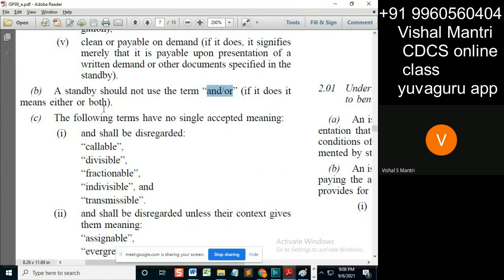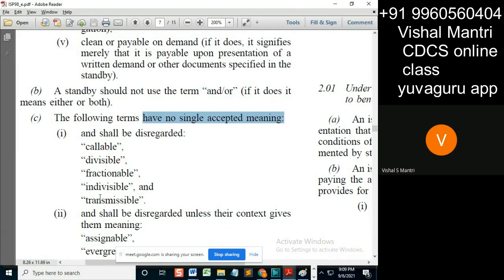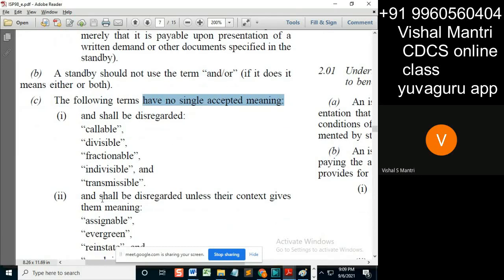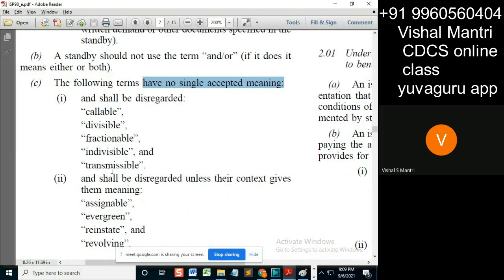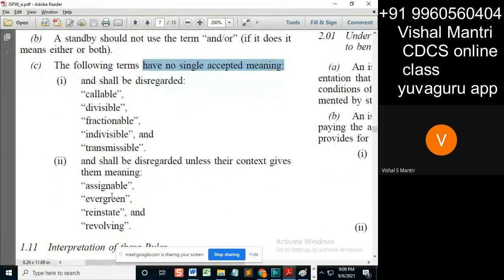CDCS class isp 05092021 watermark#shorts218